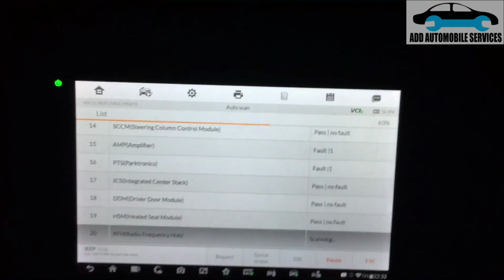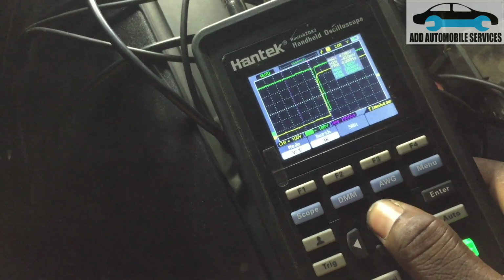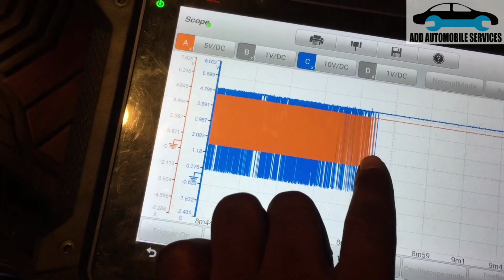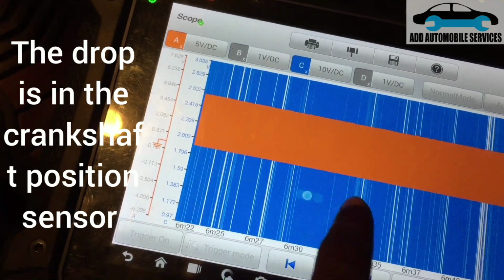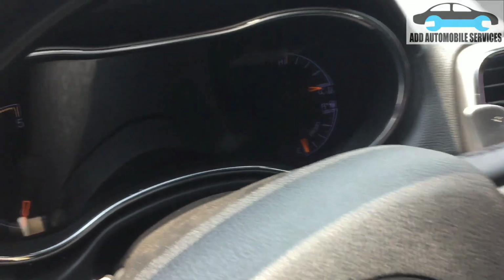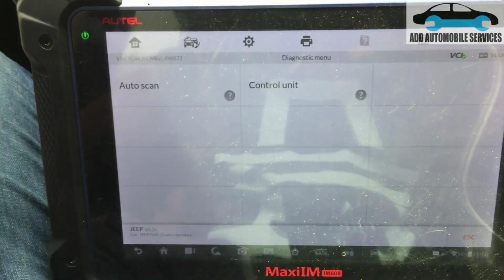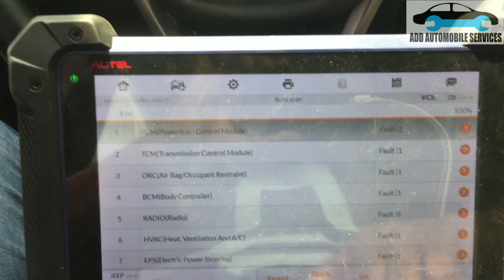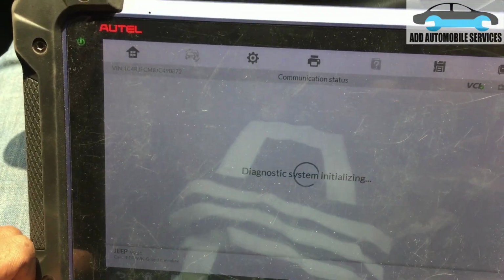2018 Grand Cherokee: P0336 Crankshaft position sensor performance (part2)